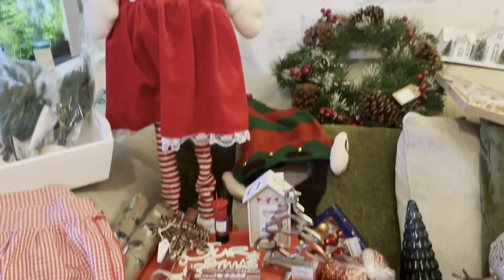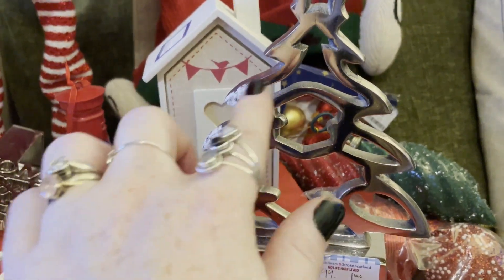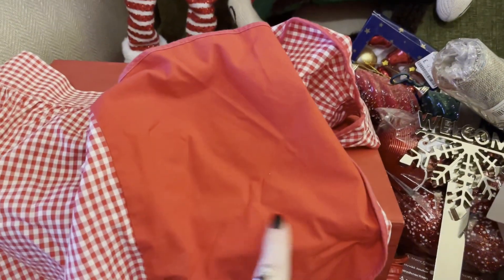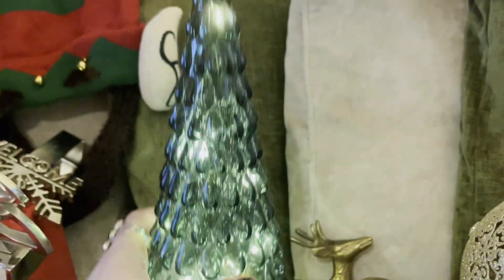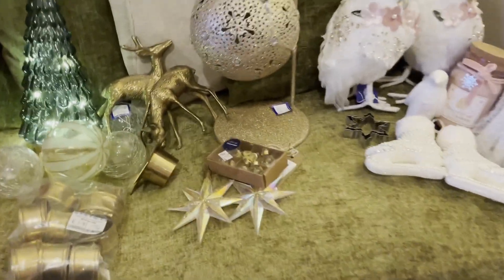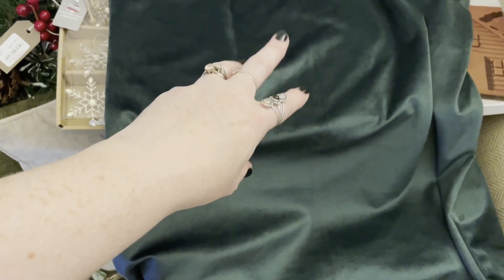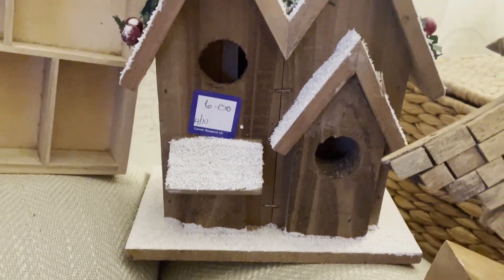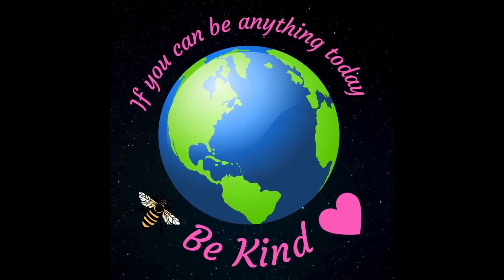Stunning THRIFTED CHRISTMAS Decor.....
Hiya Lovelies,  have I got a haul for you , I found some stunning Christmas items in the charity shop, hope you enjoy . thanks Belle x

Our eBay Shop

Our other channel, Tam and Belle Sell (Reselling on ebay, car boot sale, charity shop, thrifting footage, hauls, life vlogs and more):